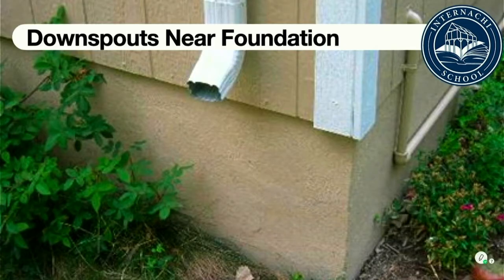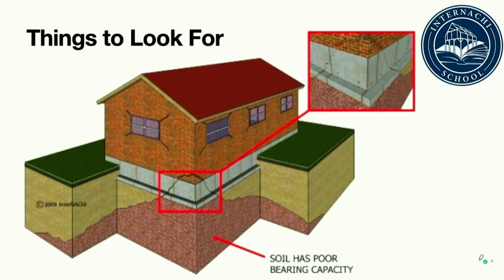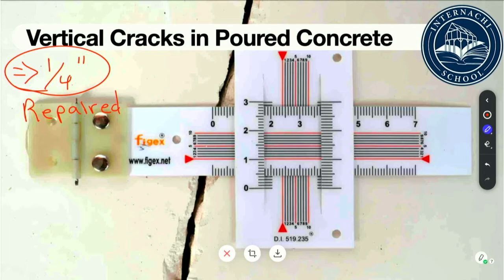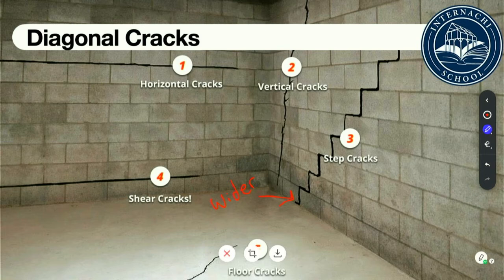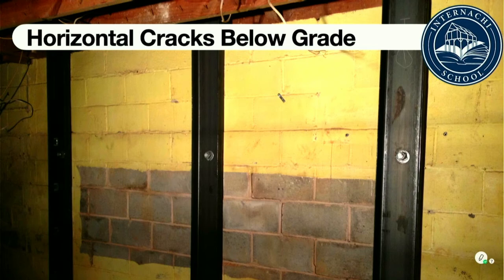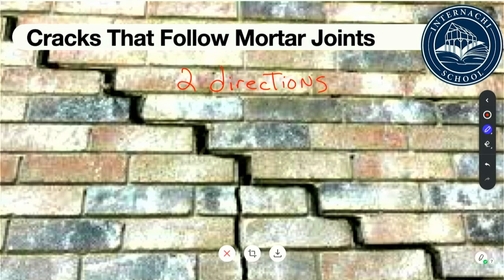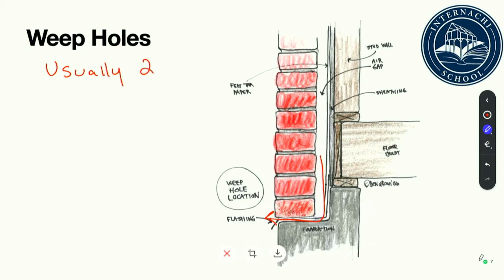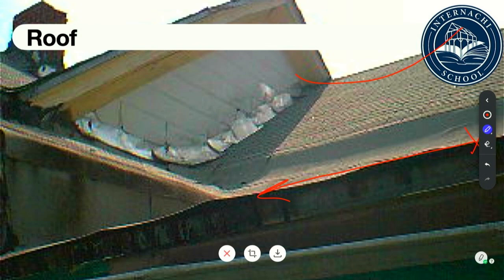Structures - 02 - What we see from the Outside